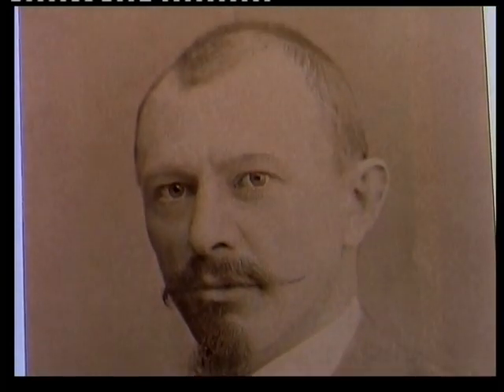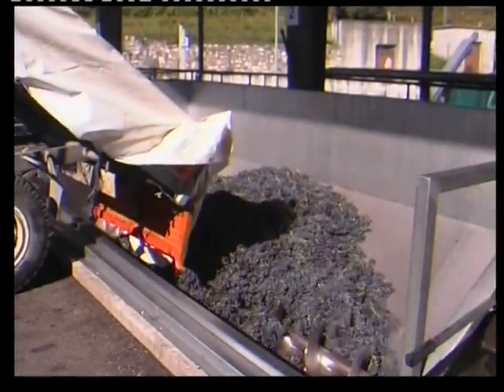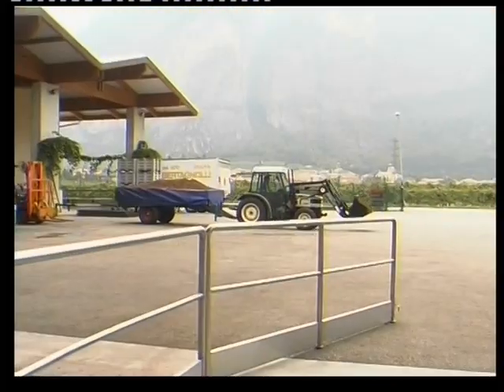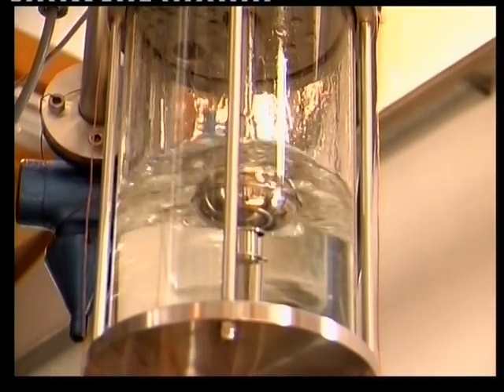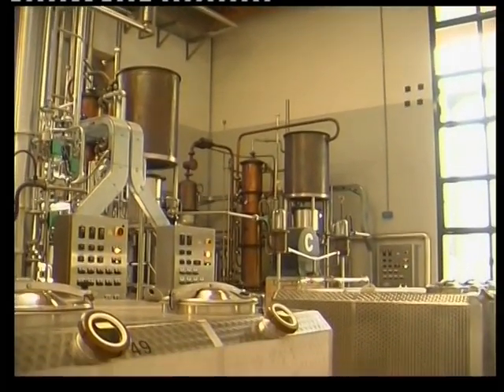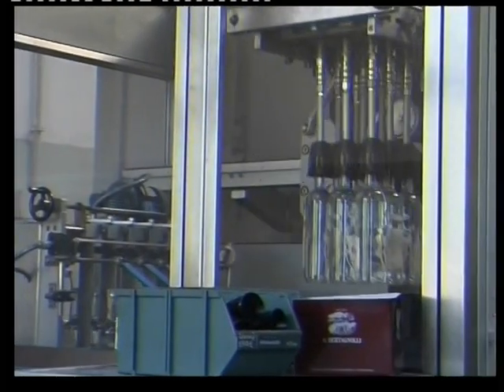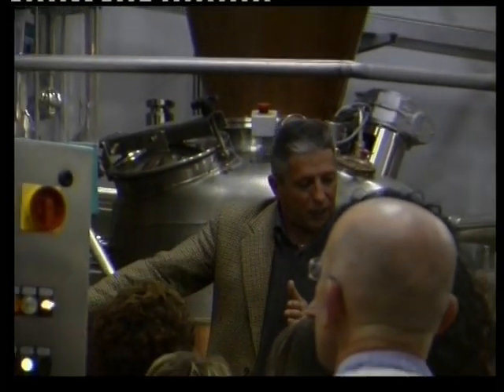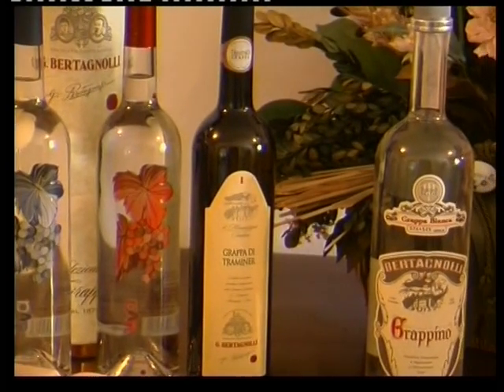VTS 01 2